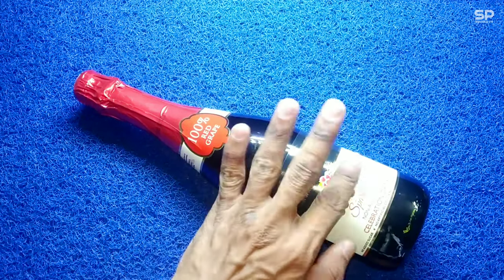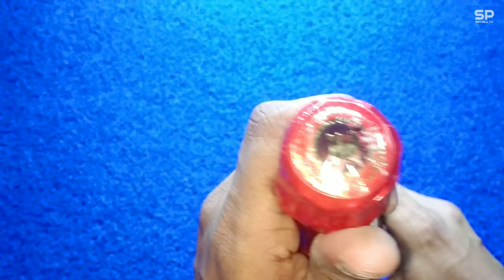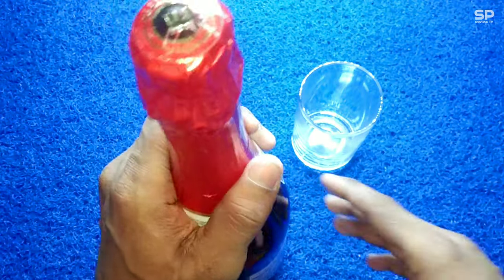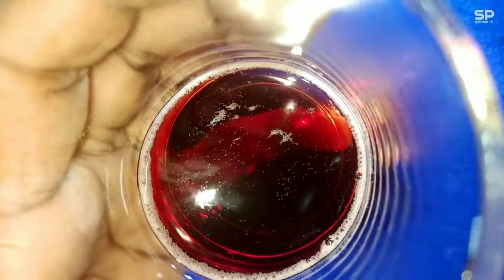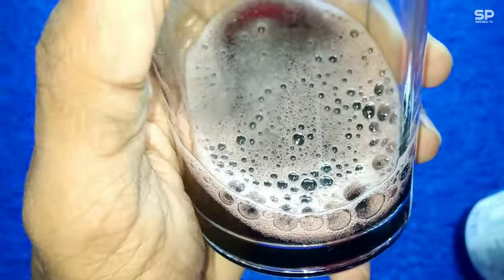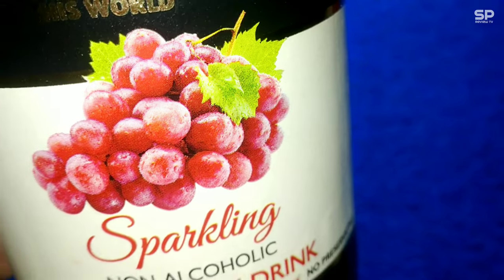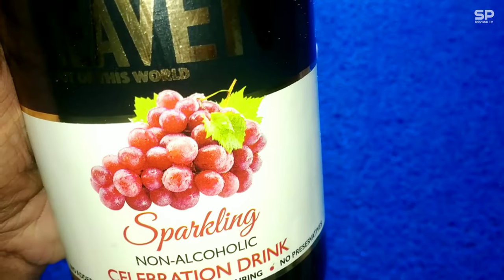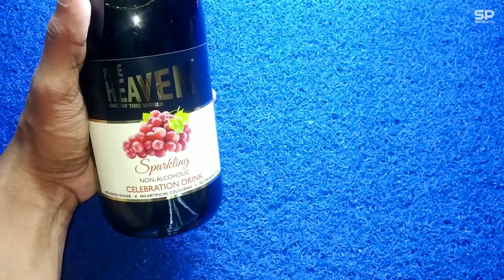Sparkling Red wine | Pure heaven